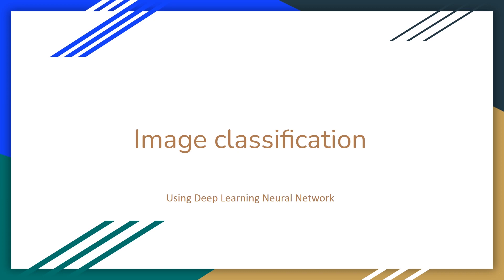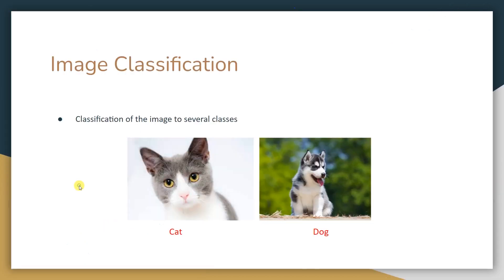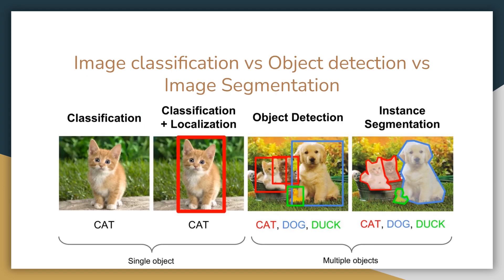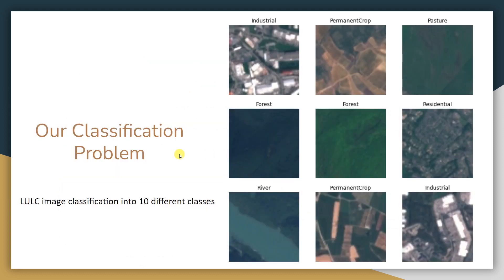Land use land cover image classification using deep learning | EuroSat | ResNet50 | GeoDev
TimeStamp:

0:00 Introduction presentation about Image Classification
6:21 About data (EuroSat data)
10:53 Project setup
16:17 Data Preparation
21:29 ResNet50 Model
32:46 Analyzing the Model
38:15 Conclusion

Check out my courses at the discounted price from the below link:
1. "Geospatial data analysis with python"
2. "Web GIS Development 2021"
3. "Web mapping and Web-GIS from Dev to Deploy 2021: GeoDjango"
4. "Introduction to Web Mapping and Web GIS 2020: GeoDjango"